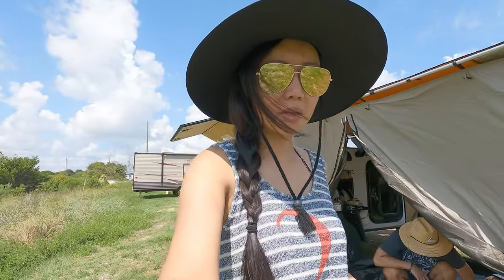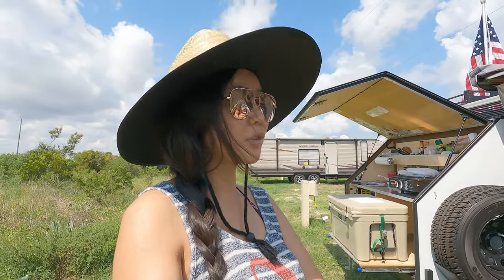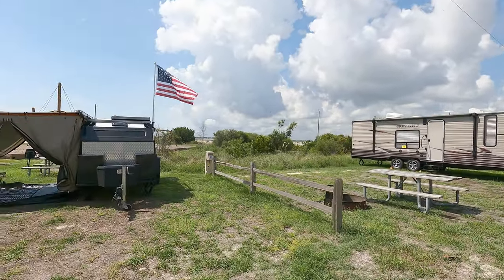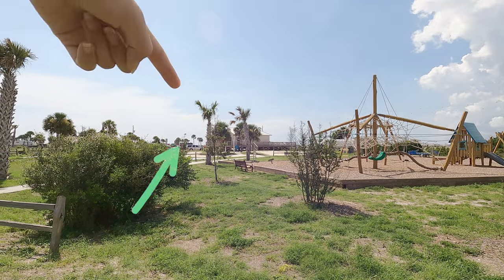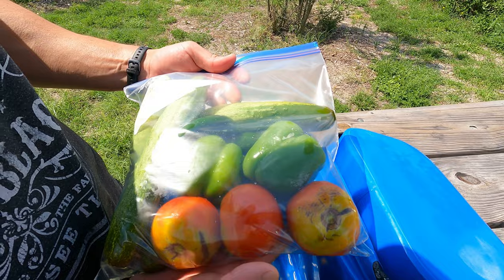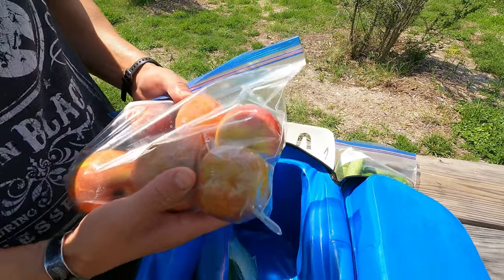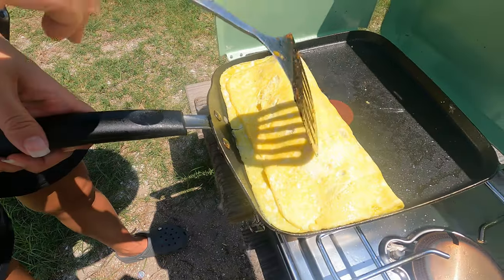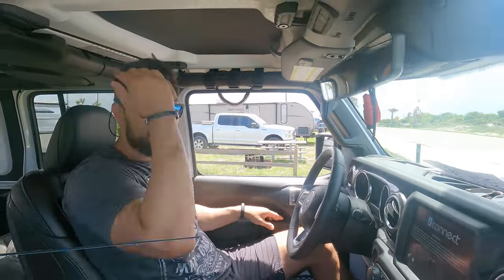Huguenot Memorial Park Teardrop Camping! & Driving on the Beach!